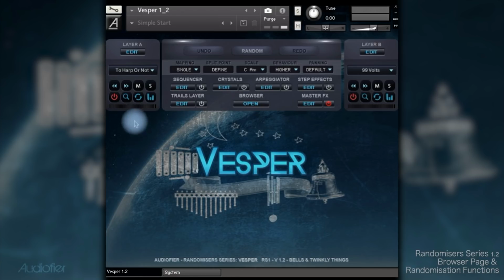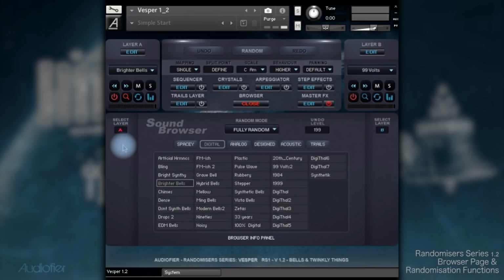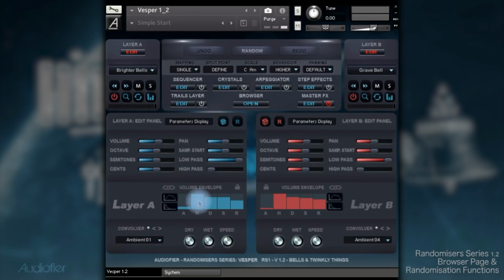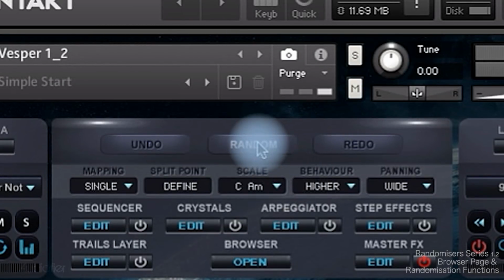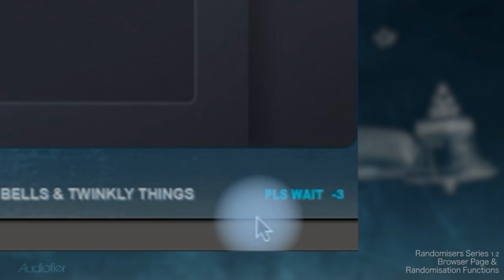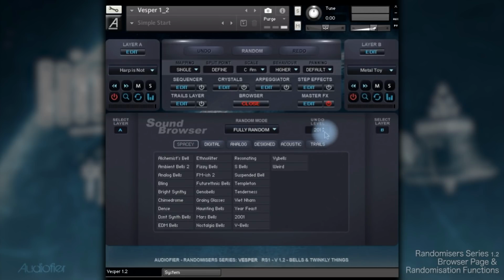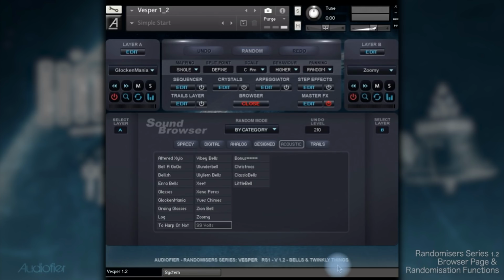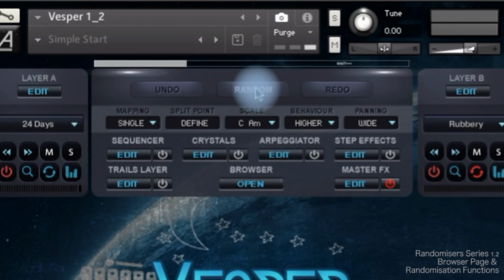Audiofier- Randomisers Series 1.2 - Browser and Randomisation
In this video we are going to explore the browser page and the sound randomisation functions of our Randomisers series libraries.

For this we are going to use VESPER, but all the other libraries in this series will work the same way.